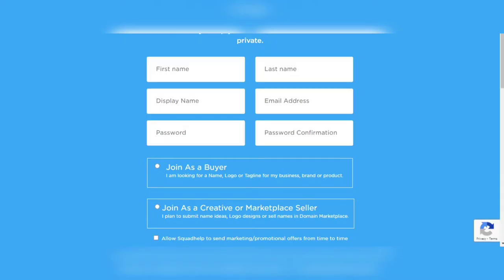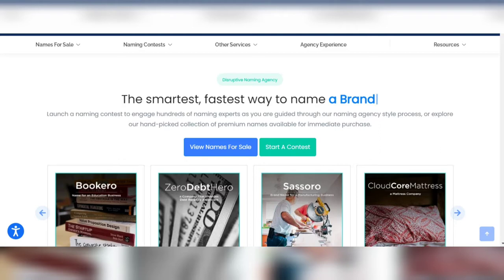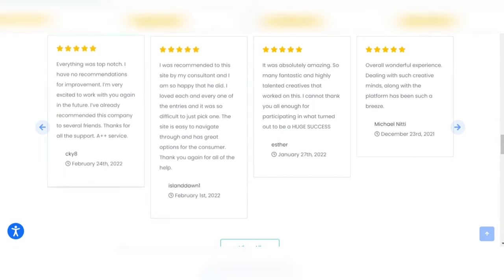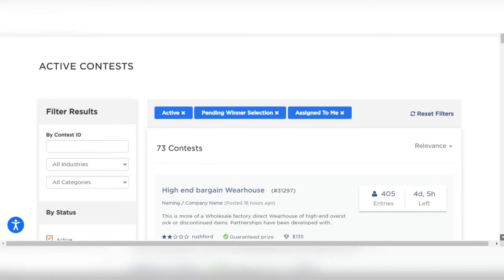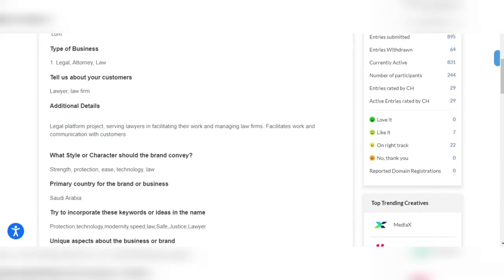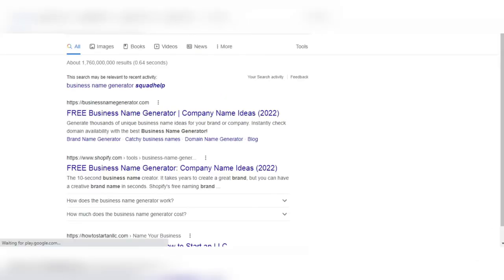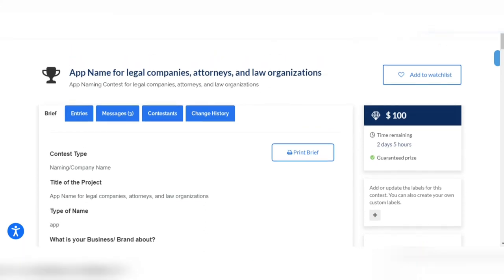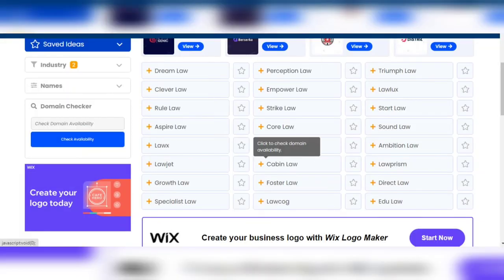MAKE MONEY ONLINE TYPING NAMES 2022 | AVAILABLE WORLDWIDE (MAKE MONEY ONLINE IN 2022)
Imagine earning three hundred dollars online by just typing names? In this video, I will show you how you can make money online in 2022 by typing names online.

We will use a website called Squadhelp that will pay you to types names online. All you have to do is come up with a simple business account and make $300 online in 2022. So if you want to make money online in 2022, watch this video till the end for a bonus tip. That way you can make more money online in 2022, using this method.